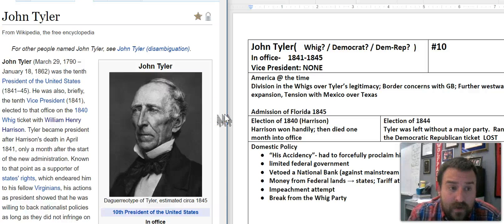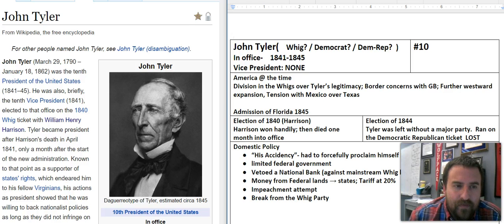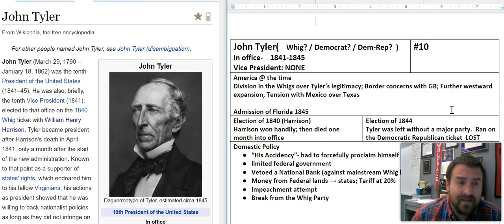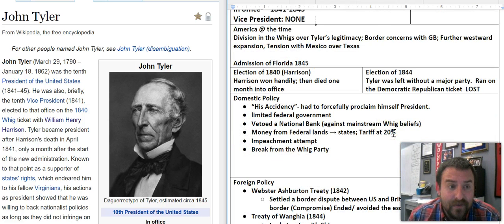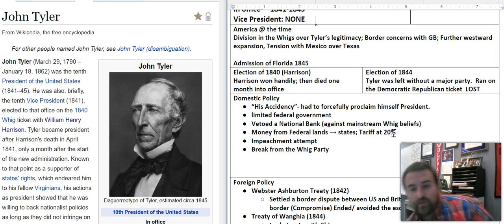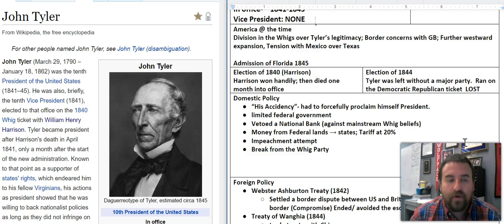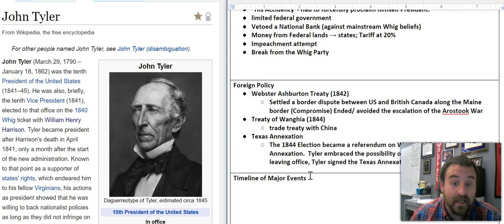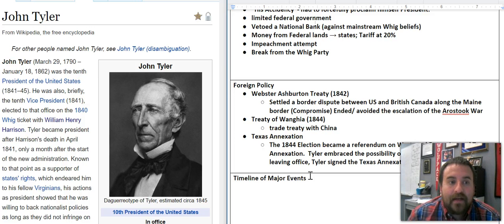Prez Guide Tyler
Presidential Review Guide  John Tyler

EDIT- I mentioned that Tyler always supported Annexation.  That was a mistake.  He campaigned against it, but accepted it as a lameduck president.